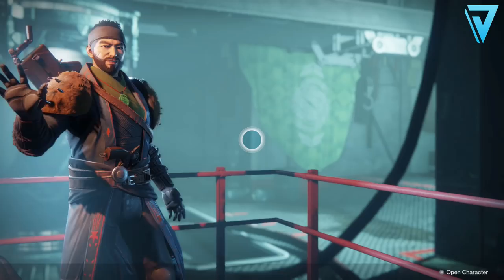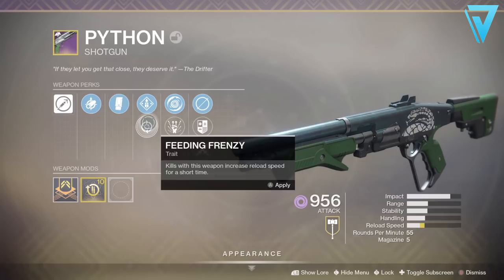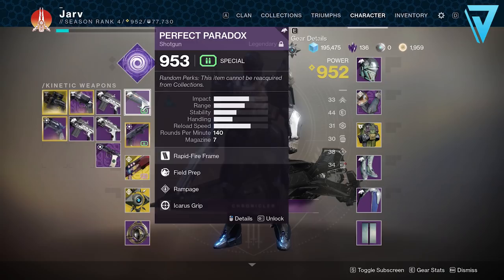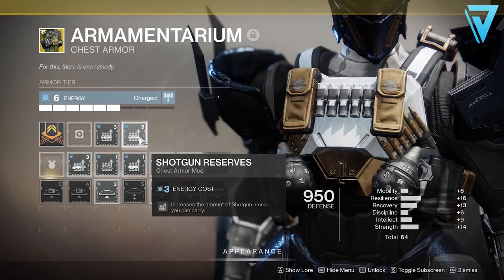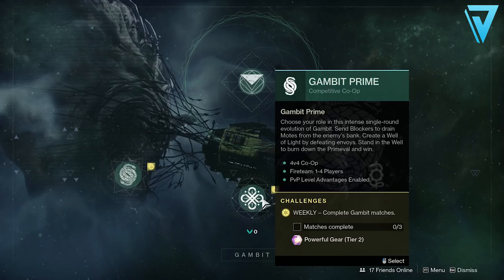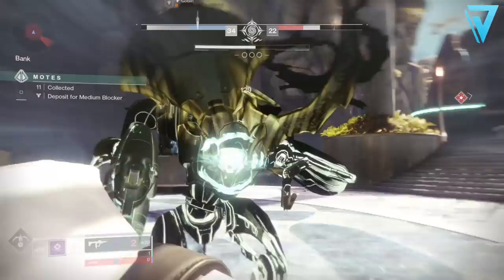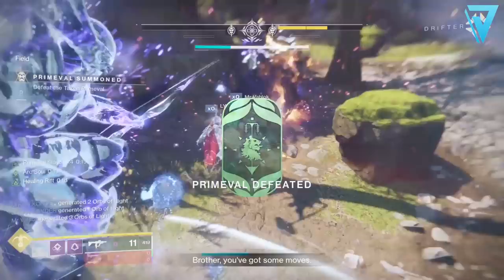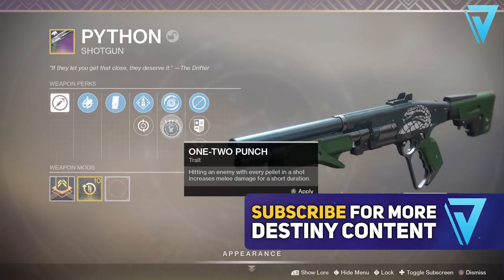Destiny 2 | SUPER EASY PYTHON! Fastest Way To Get Gambit Ritual Weapon!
SUPER EASY PYTHON in Destiny 2. Fastest Way To Get Gambit Ritual Weapon! Quick, Easy Tutorial, Walkthrough & Guide! How To Get Python in Season 9. Season of Dawn.